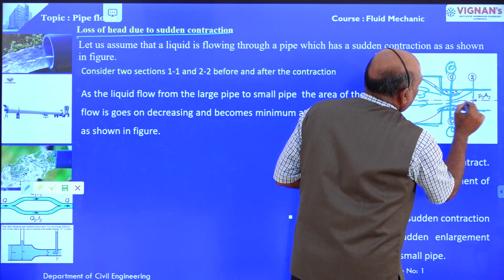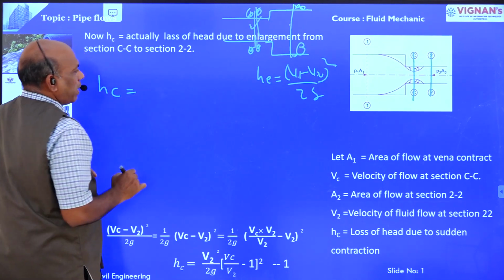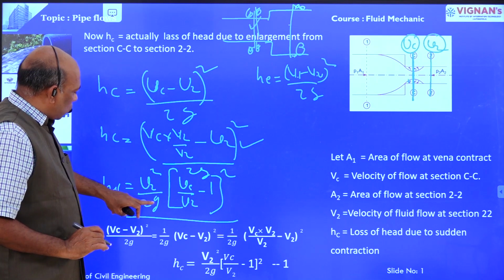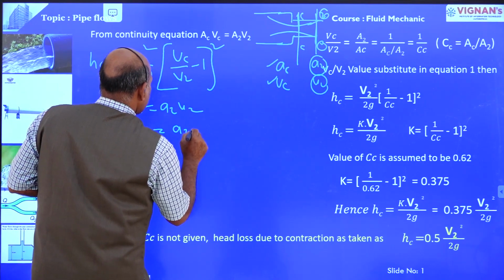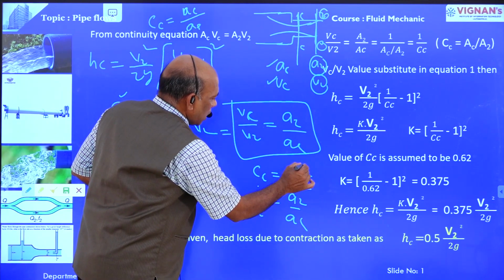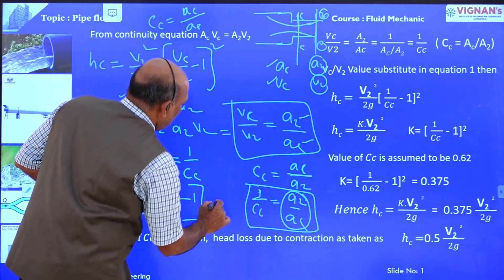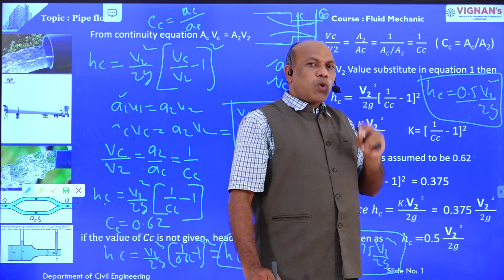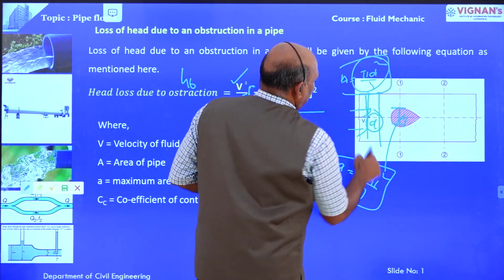Pipe flow minor losses